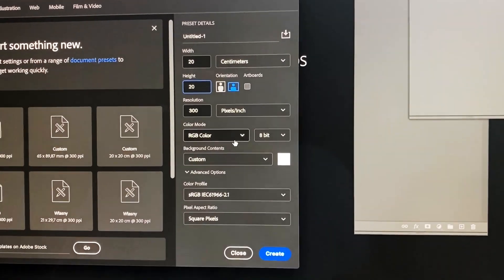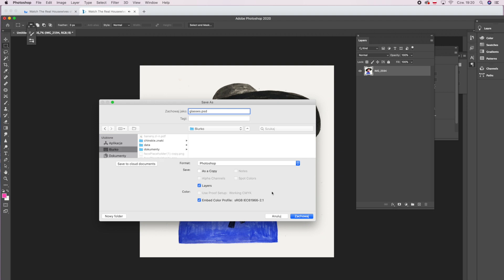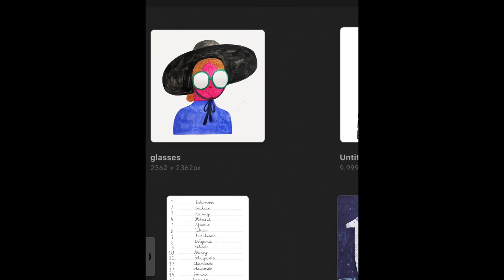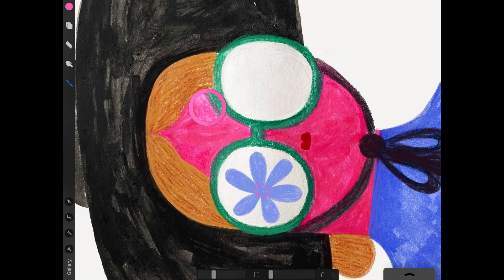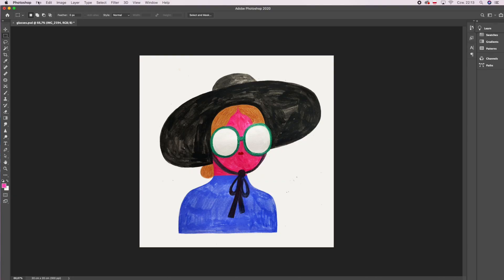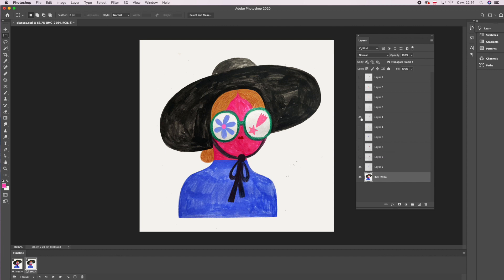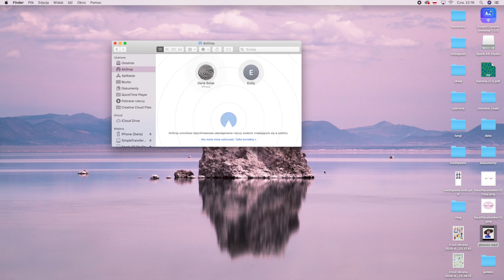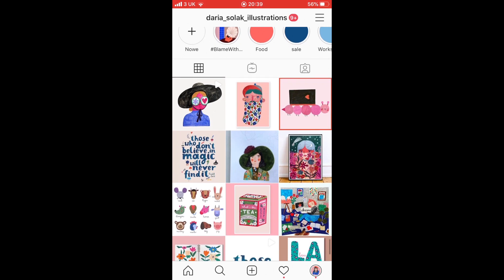How to Create a Frame Animation in Photoshop | INSTAGRAM POST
How to create frame animation for Instagram post | PHOTOSHOP